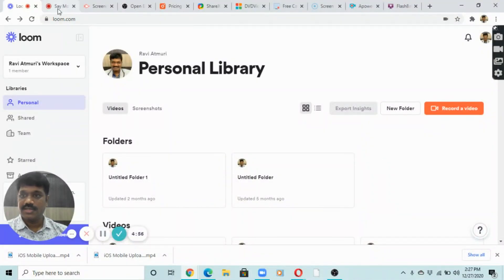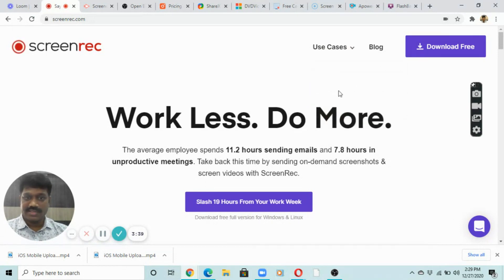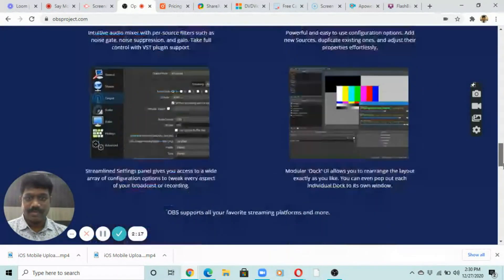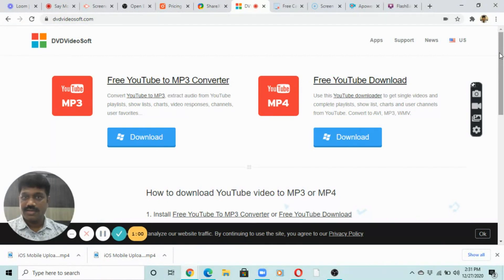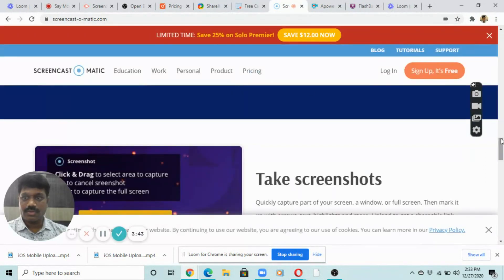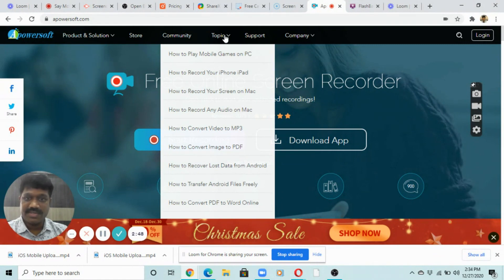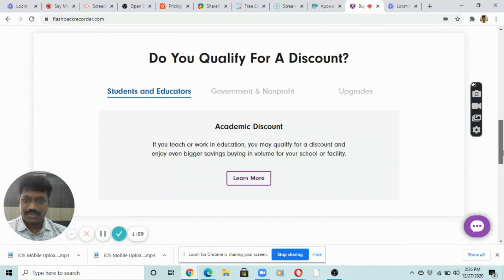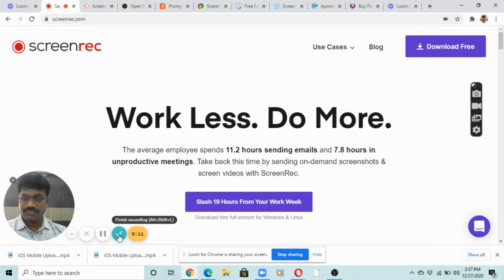NicheProducts: Top 10 Free Screen Recording | Tools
This Video is having different free screen recording tools on computer and they are many but these are good and easy to use with out watermark for certain timelimit.

NicheProducts: Top 10 Free ScreenRecording | Tools